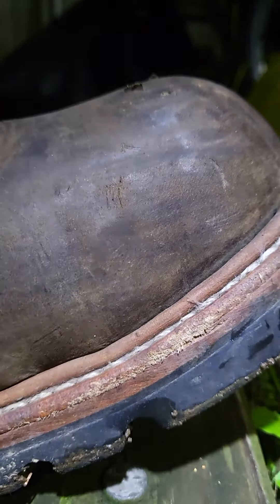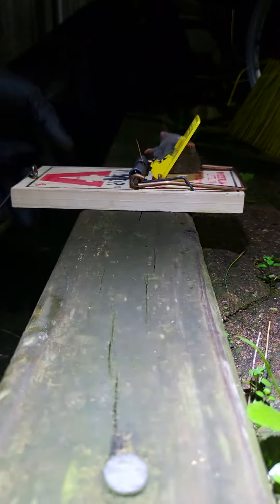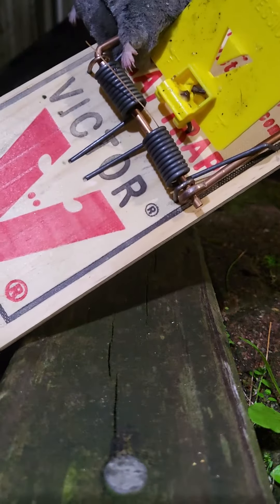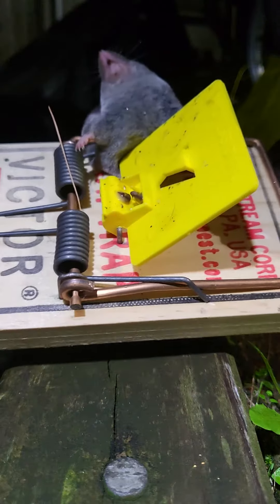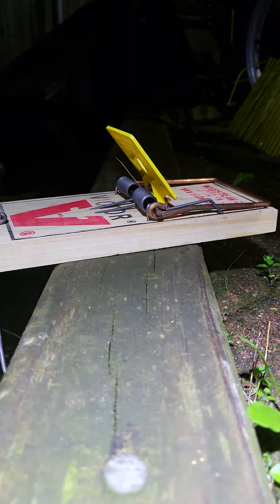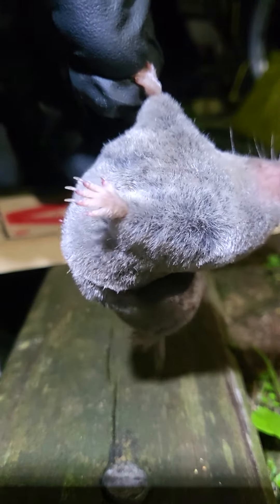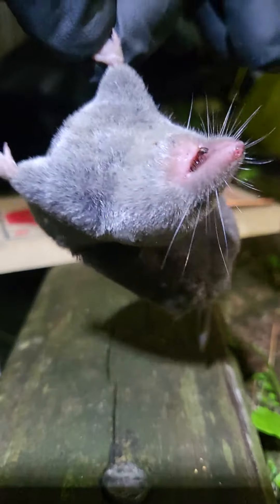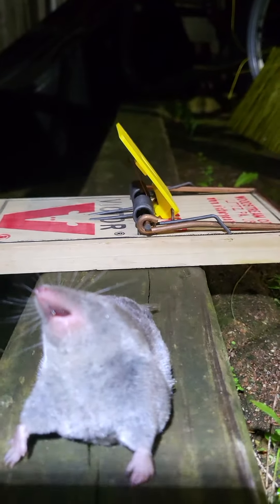VICTOR ( Rat Snap) 🐀 Whoo.Wee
Whoo..Wee!